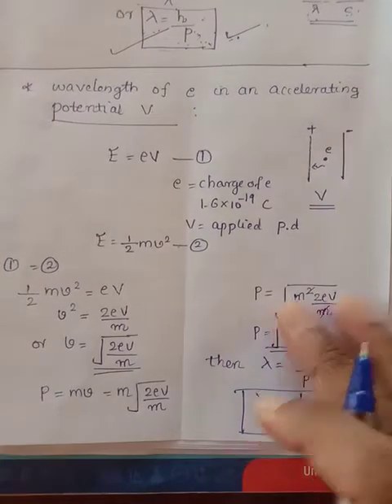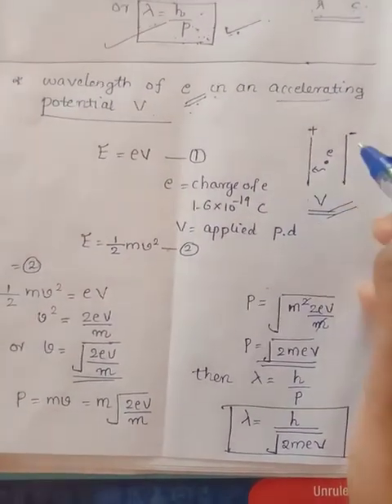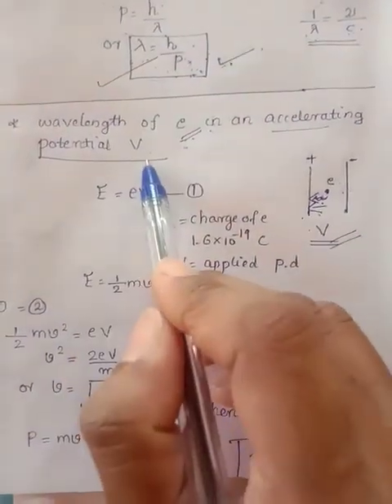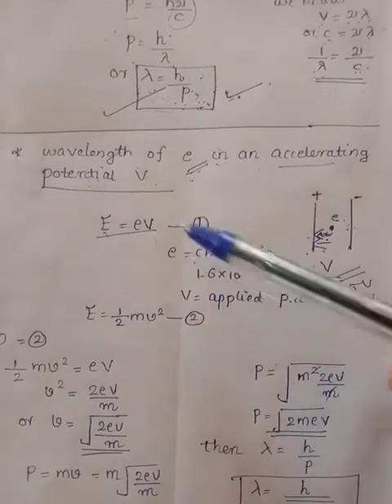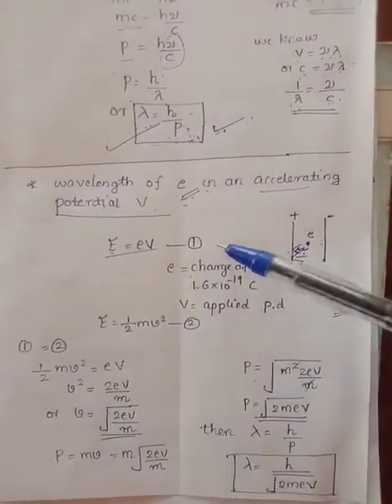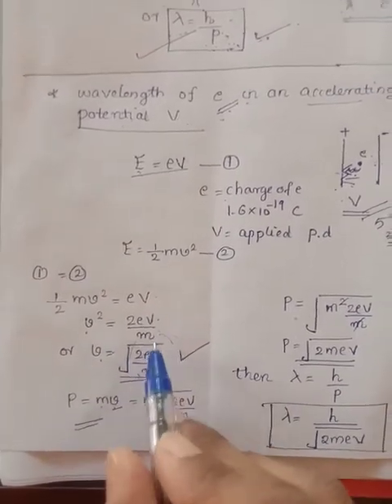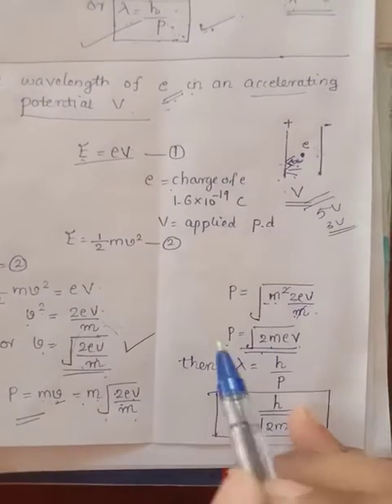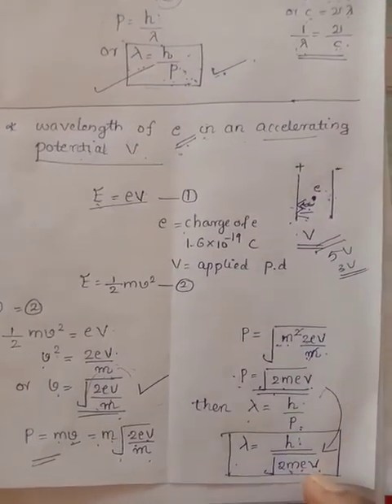Quantum mechanics-part3- wavelength of electron